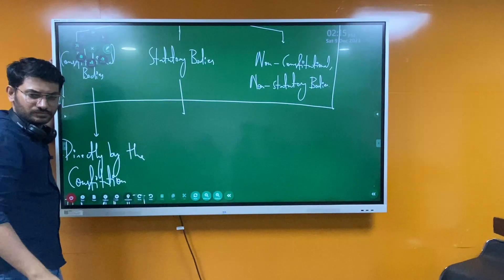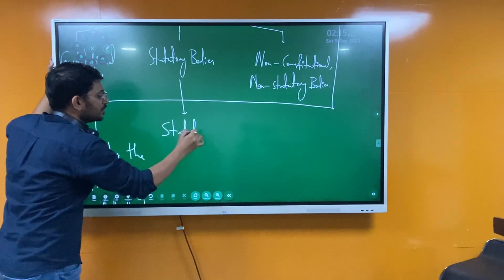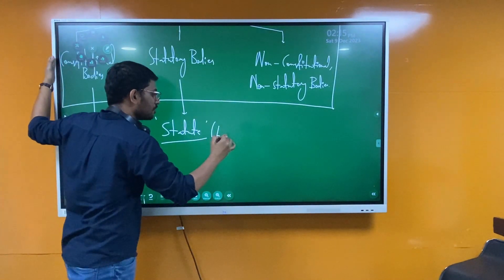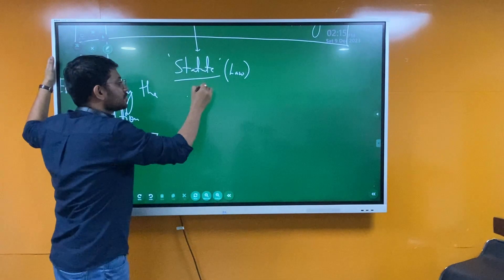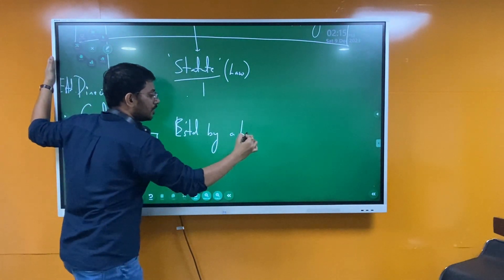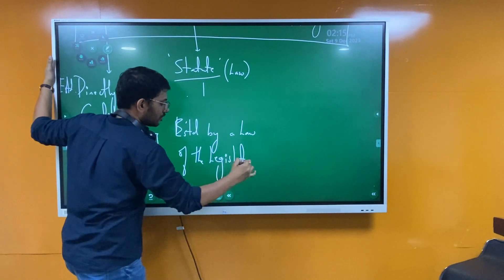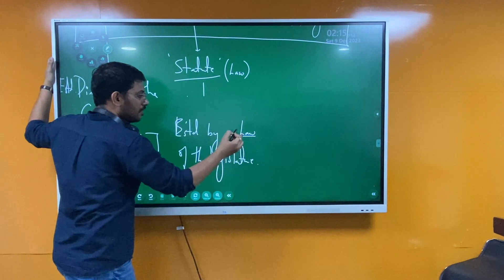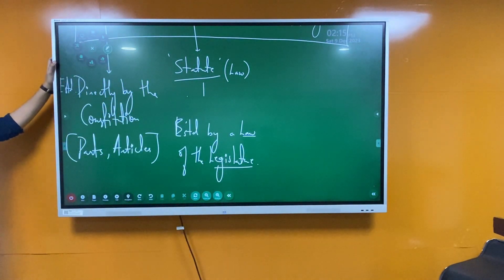Constitutional Bodies | UPSC Prelims 2024 | Believers IAS Academy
In this video, dive into the topic Constitutional bodies.
Ace your UPSC Prelims 2024 preparation with comprehensive video sessions

Join us for an exclusive workshop led by the brilliant IRTS Officer, Girish Kalagond (AIR 307 UPSC CSE 2018)